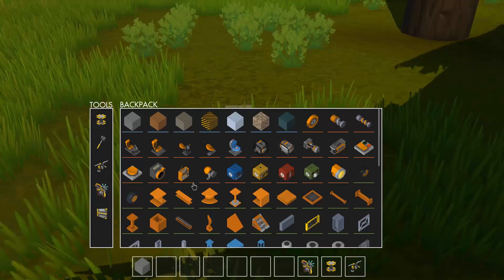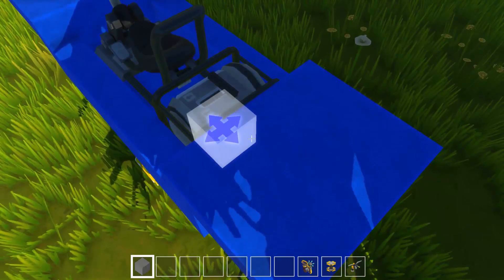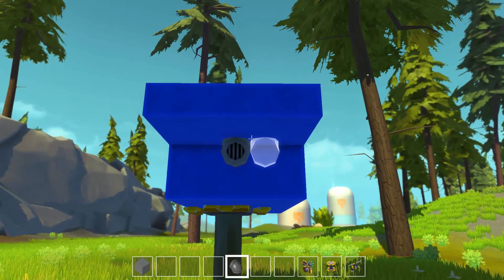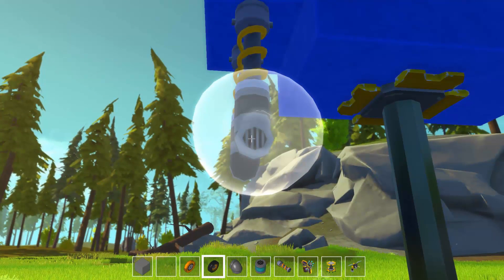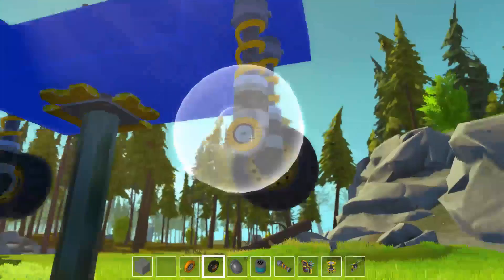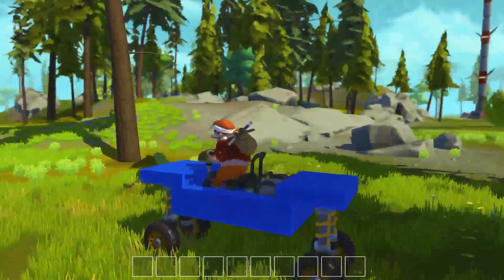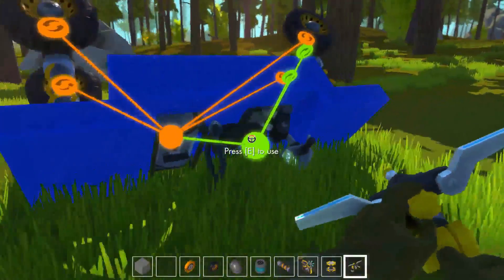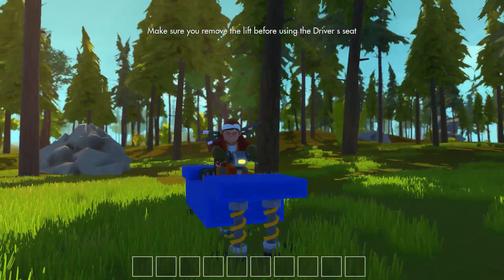Scrap Mechanic -Saddle Seat and ATV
Hello fam, we are checking out the new seats in scrap mechanic and building an ATV based around it.